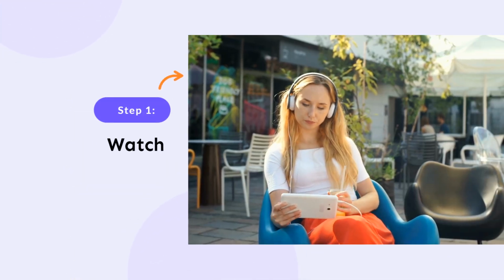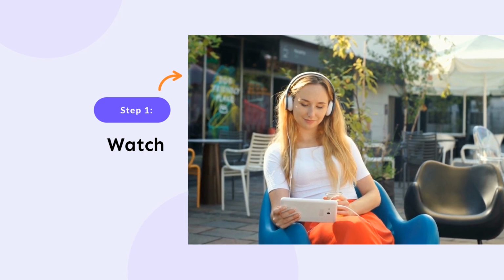How to Implement the Watch-Try-Do Simulations in Software Training?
In this video, we dive into the world of watch-try-do simulations, specifically designed to engage and benefit learners. Join us as we explore the power of observation, interaction, and hands-on practice in solving challenges. Discover how this innovative approach can enhance your learning experience and help you navigate through various obstacles. Don't miss out!